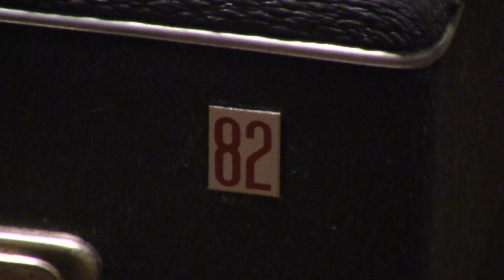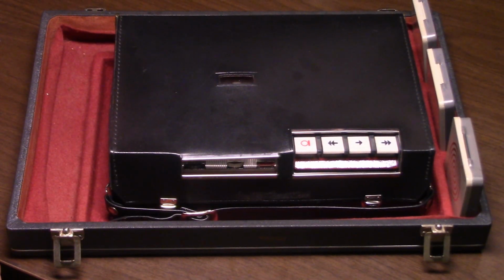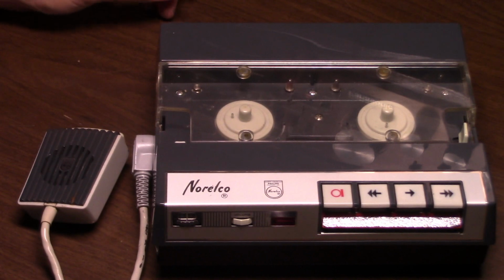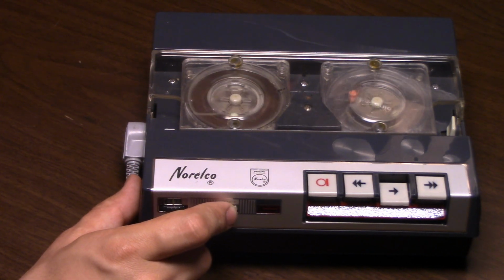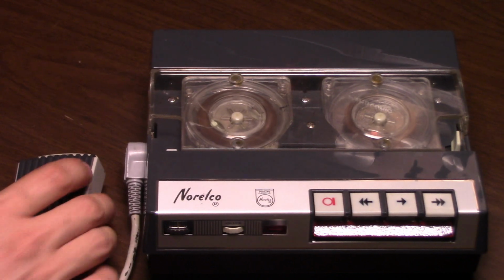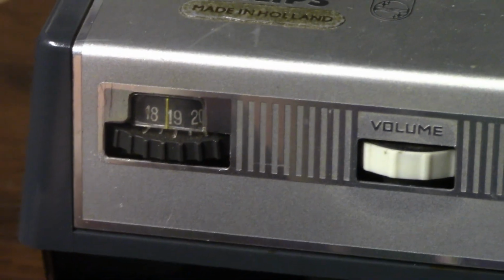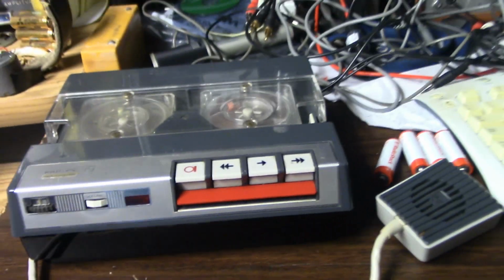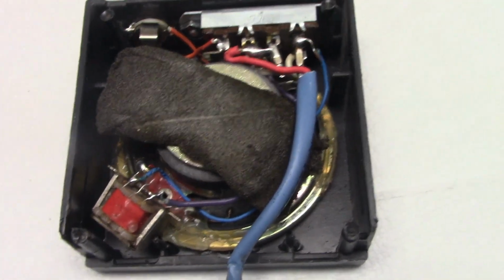Norelco (Philips) EL3583 STS Self-Threading System Recorder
An old Philips/Norelco dictation machine, this tape recorder uses two separate cartridges, a supply and a take-up. It is like a hybrid between reel-to-reel and cassette!

AC bias. (AC erase?) Preset single level, no ALC or level adjustment.

A big thanks to Jeff Bambrough!

Recorder country of origin: Holland!

Recorder from around 1965.

Speed 4.5cm/sec, just a tad slower than 4.8cm/sec (1 7/8 IPS).

Capstan-drive.

Has time-counter, from 0 to 20 minutes. Tapes are 20 minutes per side (half-track mono).

Narrow frequency response for voice dictation. Actual frequencies unknown. Not too much bass response, but it does have a little.

Even when riding in an automobile, this recorder will record the human vocal tract with great clarity, without much car noise at all.

Microphone also acts as a speaker, as was common on dictation machines for some reason. However, with an impedance matching transformer (or a 120Ω speaker) the push-pull amplifier will drive a speaker at a decent volume, especially if the loudspeaker is really efficient, such as the Altec-Landsing 400 B speaker shown.

Speaking of speakers, a typout to SpeakerFreak95!

This is a fun recorder to show, it is such an interesting format. And it is so dang well made. Metal mechanics, built like a bloomin' tank!